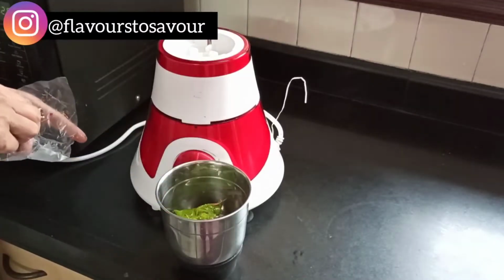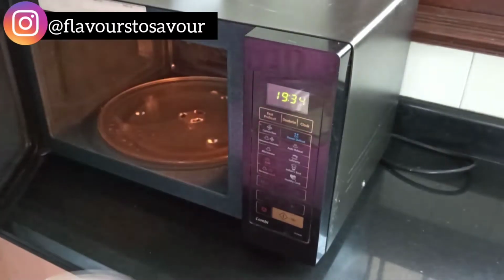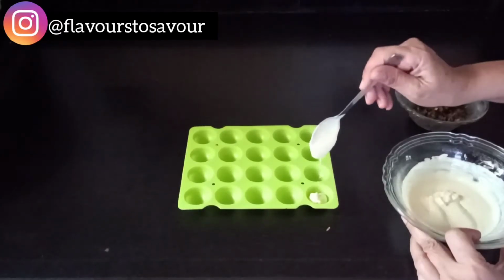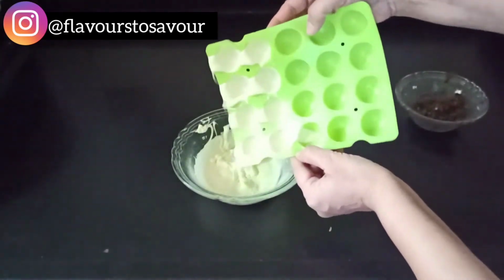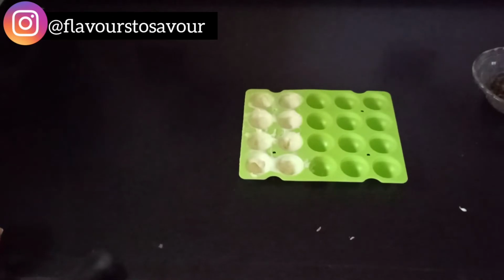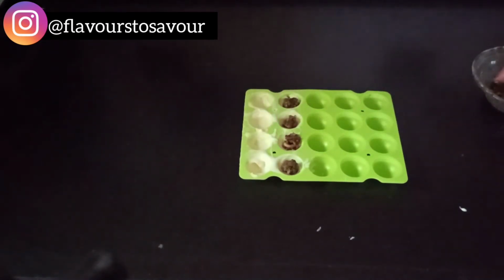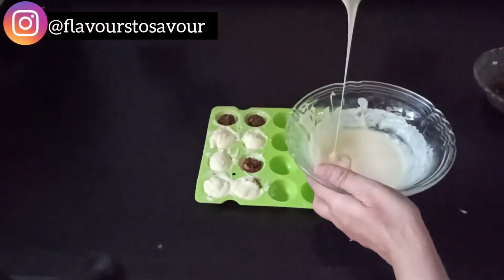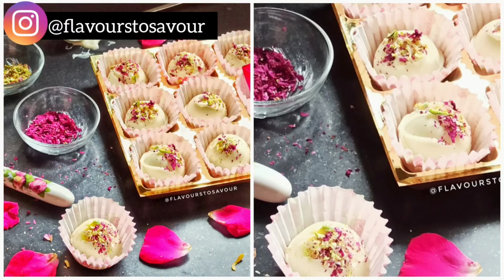Paan Chocolate Recipe | पान चॉकलेट | How To Make Paan Chocolate | Holi Special 10 Minutes Recipe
Holi 2022 is round the corner and I am here with this Easy Holi Dessert Recipe. This Quick Holi Special Recipe of Paan Chocolate Recipe is easy and mouth watering. This Chocolate Recipe is also a perfect Indian Fusion Dessert Recipe. Do give it a try at home and thank me later. Want to know how to prepare it at home? Then watch this video : Paan Chocolate Recipe | पान चॉकलेट | How To Make Paan Chocolate | Holi Special 10 Minutes Recipe

PAAN CHOCOLATE RECIPE:
Serves 10 pieces
INGREDIENTS:
1. Paan - 2
2. White Compound Chocolate - 100 gms